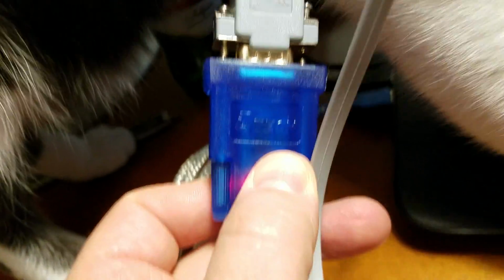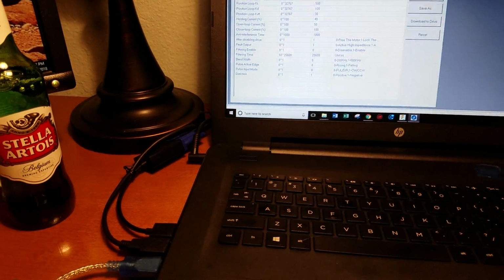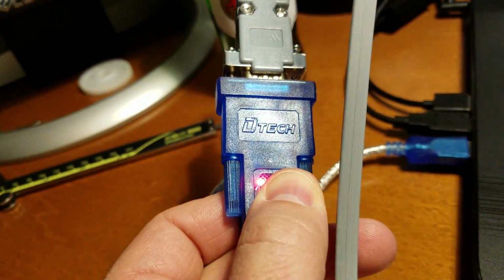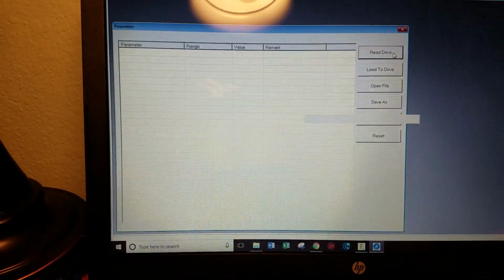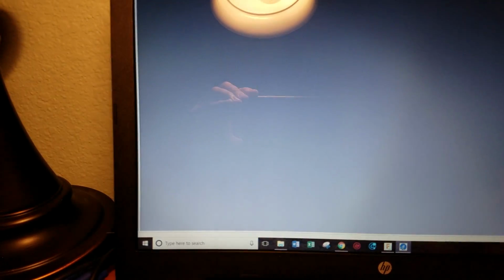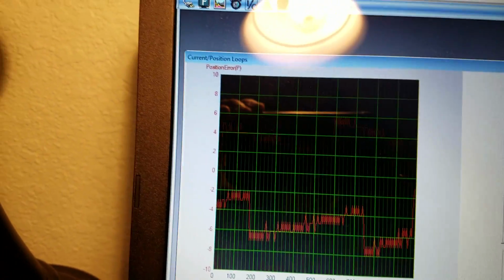Programming HBS860H Driver with Windows 10 and a USB to Serial Adapter